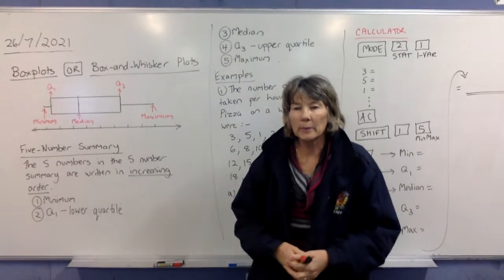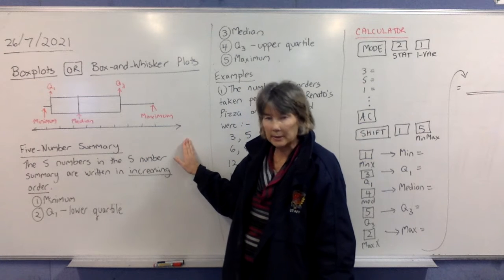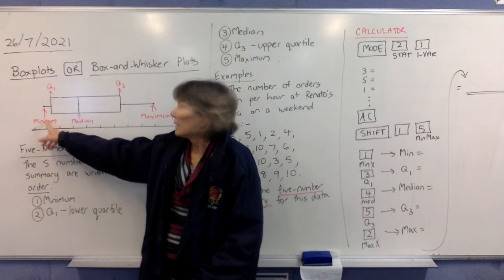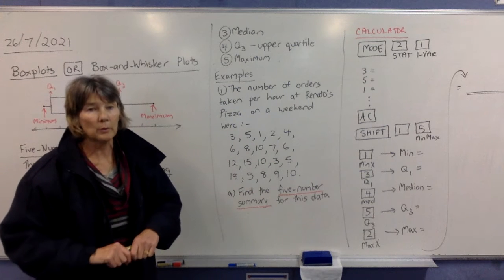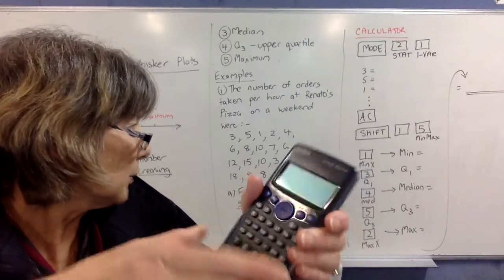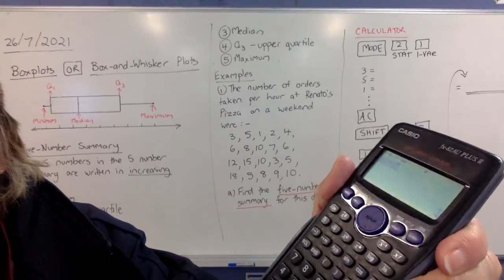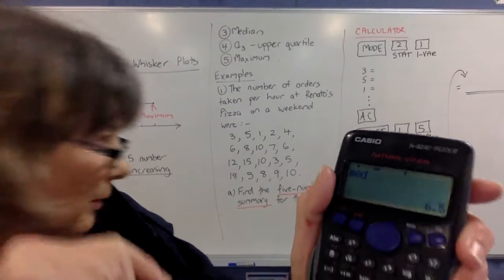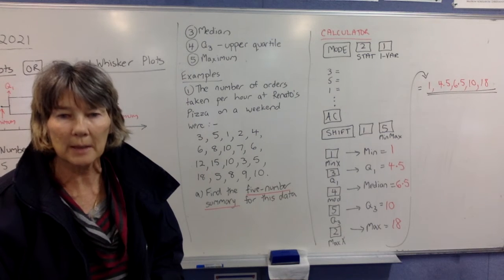Boxplots OR Box-and-whisker Plots - Video 1 (of 2)